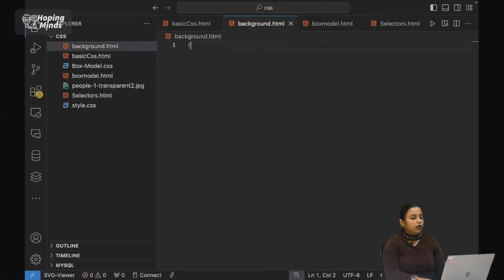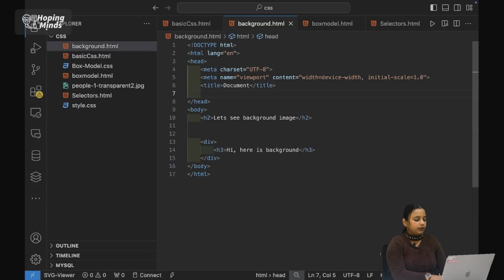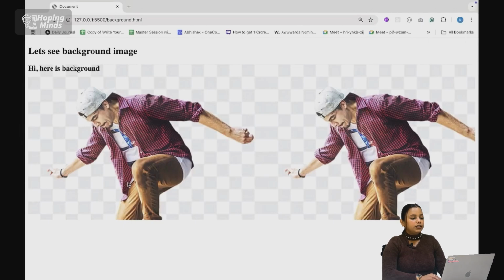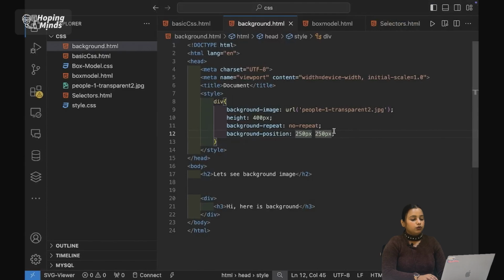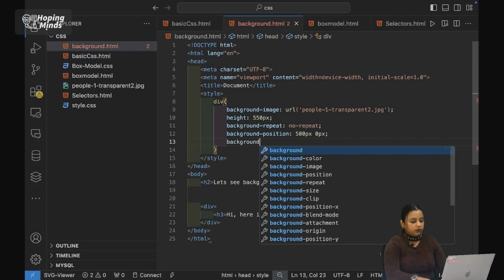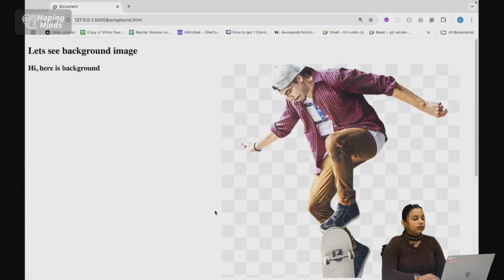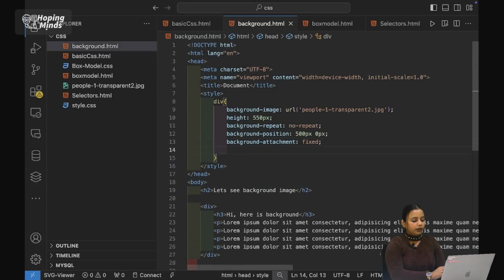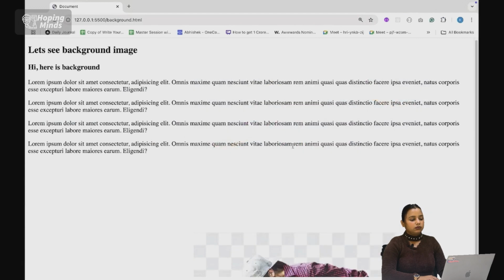2.5 Background Properties for Creative Designs